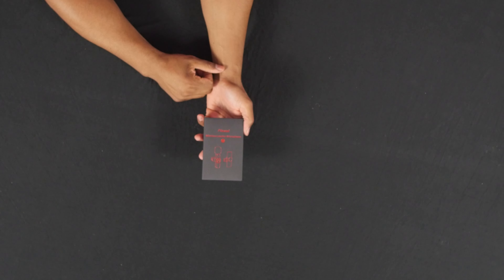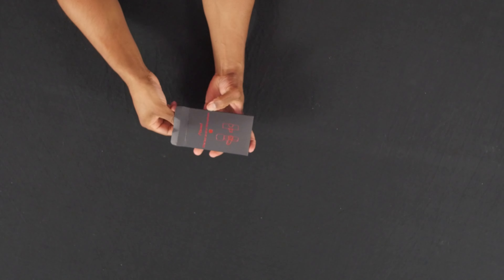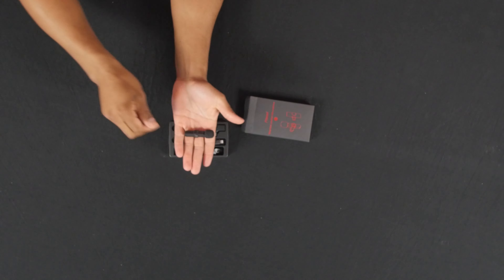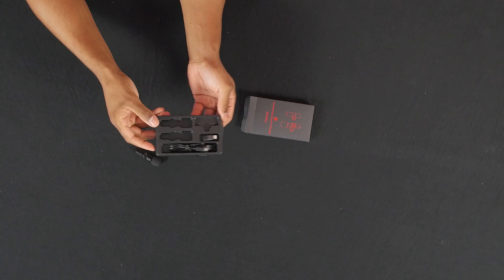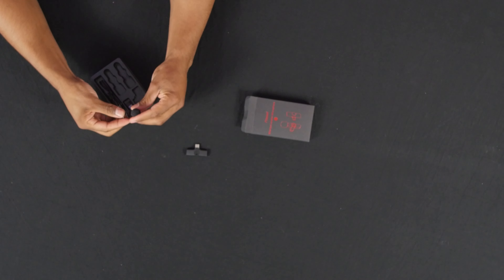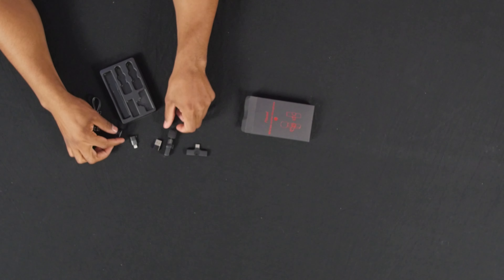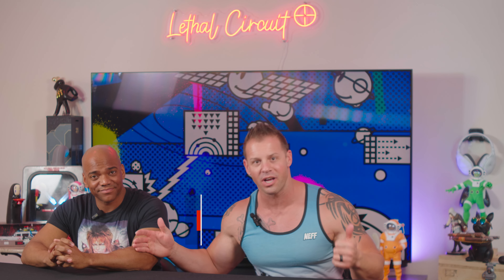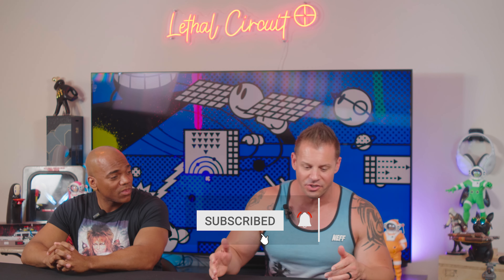Lethal Circuit Reviews: Aisizon Wireless Lavalier Microphone Review & Test!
🎙️ Welcome to Lethal Circuit - Your Ultimate Destination for Tech Reviews! 🌐

In today's video, we're diving into the world of crystal-clear audio with the Aisizon Wireless Lavalier Microphone! 🚀 Whether you're a content creator, vlogger, or just someone who values top-notch audio quality, this little gadget is about to revolutionize your recording experience.

🌟 Key Features:
✅ Wireless Freedom: Say goodbye to tangled cables! The Aisizon Lavalier Microphone offers seamless wireless connectivity, allowing you to move freely while maintaining exceptional audio quality.

✅ Exceptional Sound Quality: Unleash the power of professional-grade audio with the Aisizon microphone. Capture crisp, clear, and distortion-free sound for your videos, podcasts, interviews, and more.

✅ Easy Setup: No technical expertise required! Watch as we guide you through the effortless setup process, ensuring you spend more time creating and less time troubleshooting.

✅ Compact and Portable: The Aisizon microphone is designed with your convenience in mind. Its compact size makes it travel-friendly, perfect for creators on the go.

✅ Long Battery Life: Don't let a drained battery interrupt your recording session. Aisizon boasts an impressive battery life, ensuring you stay powered up for extended shoots.

🎥 Unboxing and Testing:
Join us as we unbox the Aisizon Wireless Lavalier Microphone, providing an up-close look at its sleek design and the accessories included. We'll also put it to the test in various scenarios, demonstrating its performance in real-world situations.

We'll share our honest opinions on whether the Aisizon Wireless Lavalier Microphone lives up to the hype. Our comprehensive review covers durability, functionality, and overall value for money.

Ready to elevate your audio game? Find out where you can purchase the Aisizon Wireless Lavalier Microphone and take your content creation to new heights!